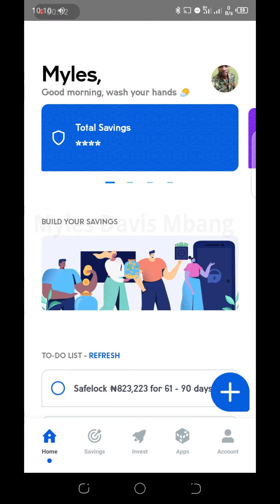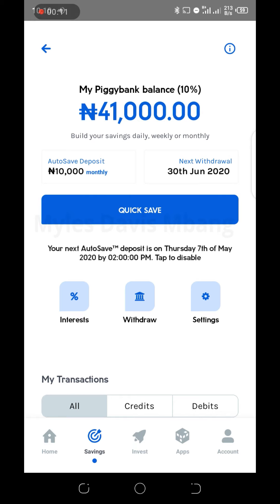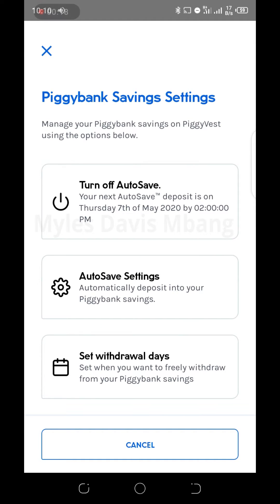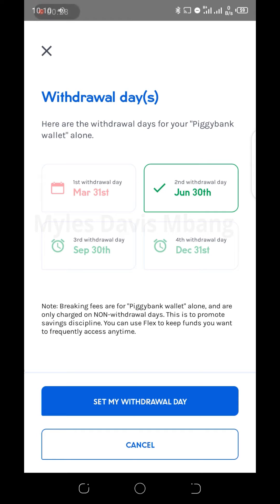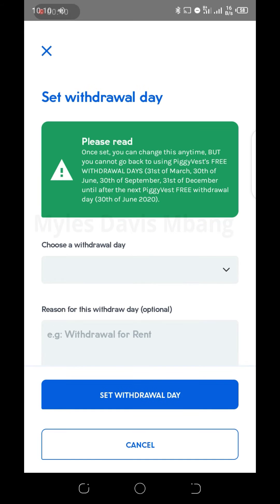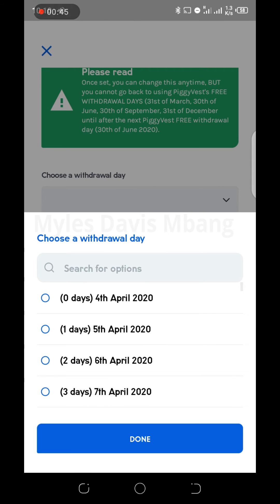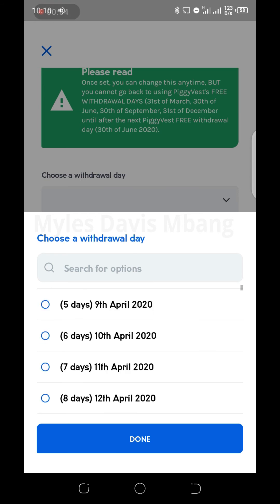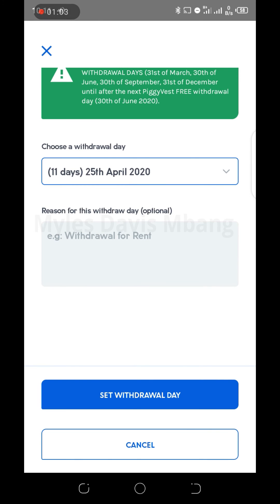HOW TO SET WITHDRAWAL DATE ON PIGGYVEST MOBILE APP by Myles Davis Mbang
Know how to set or change the withdrawal date on PiggyVest via the mobile app. In this video, see the step by step procedure to change default withdrawal dates to dates of your choosing.